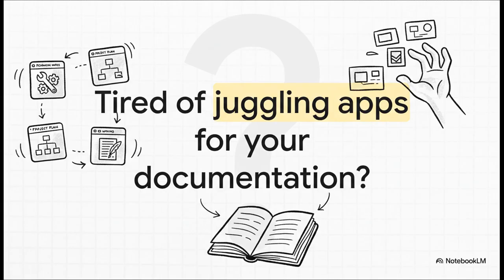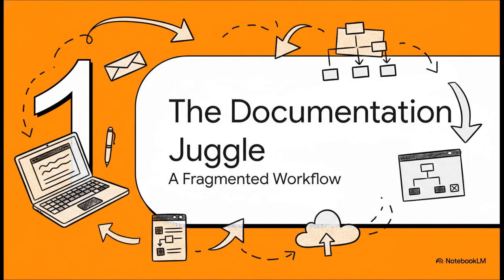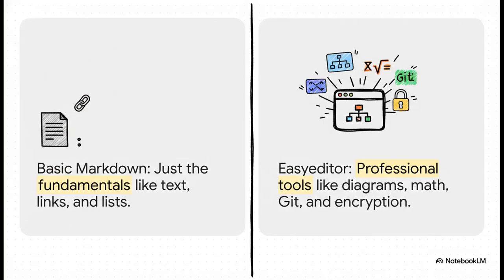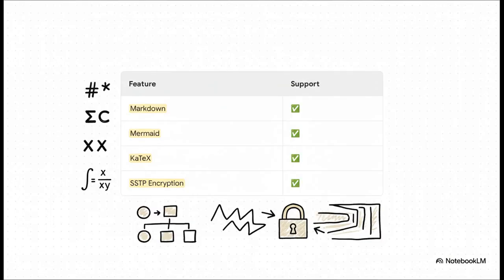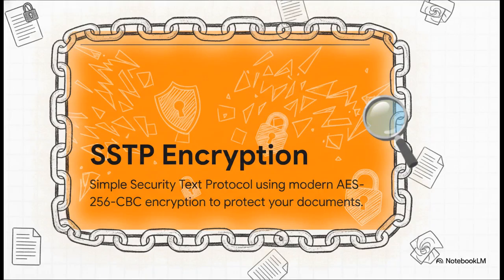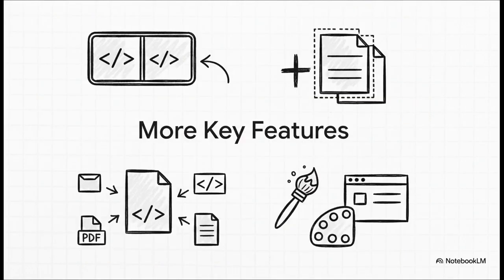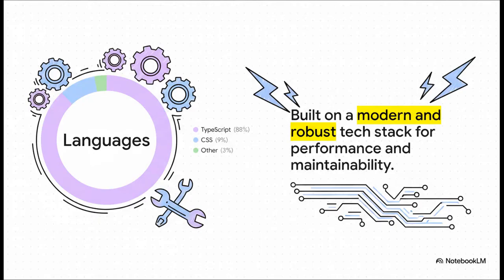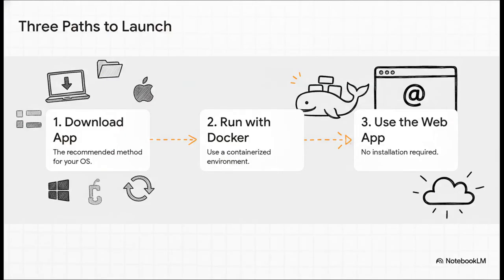Easyeditor Markdown Powerhouse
Easyeditor  Markdown Powerhouse overview of the application capability